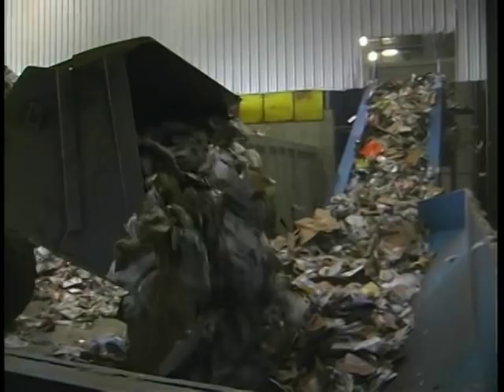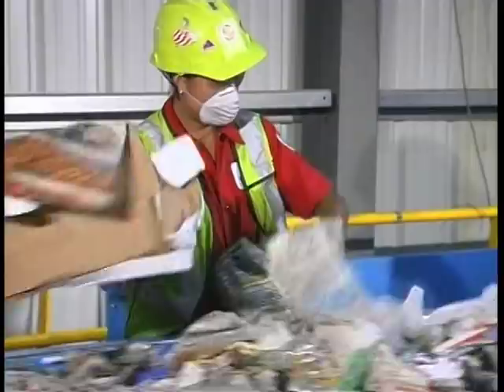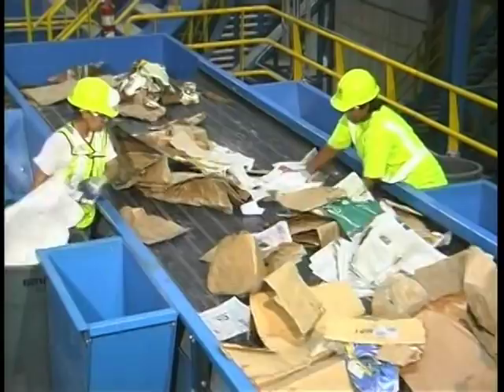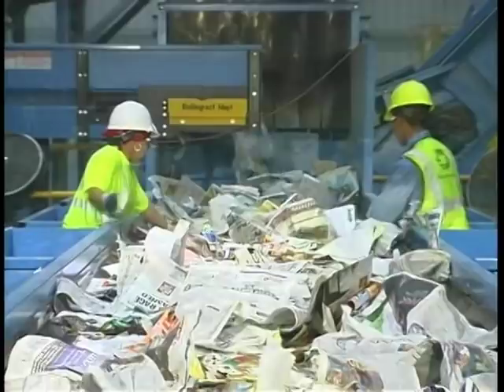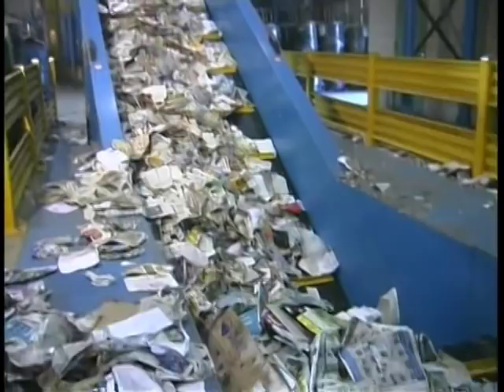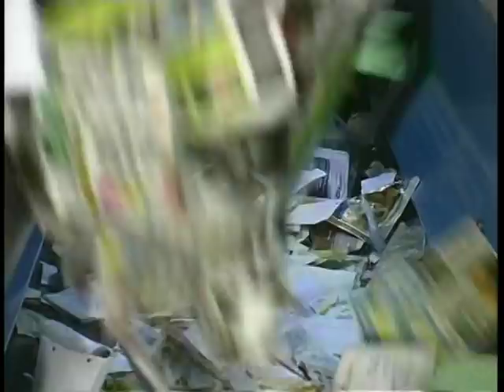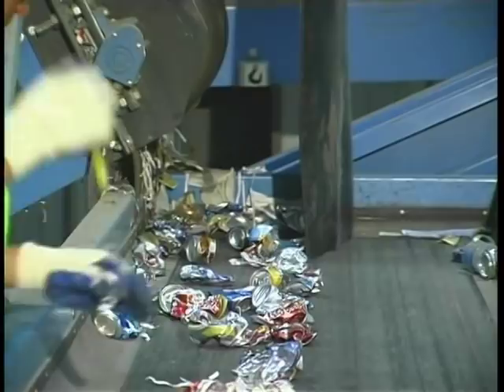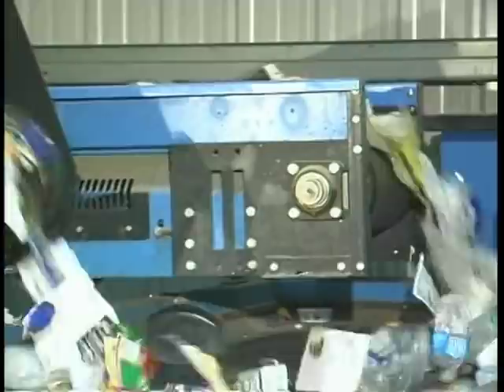Waste Management Recycle America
This Elkridge, MD processor accepts material from Howard County for recycling.